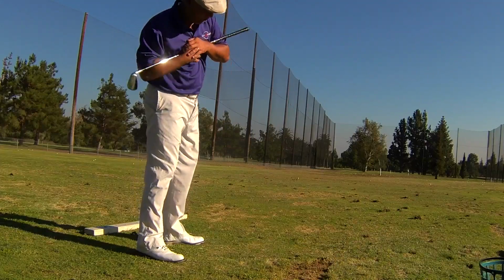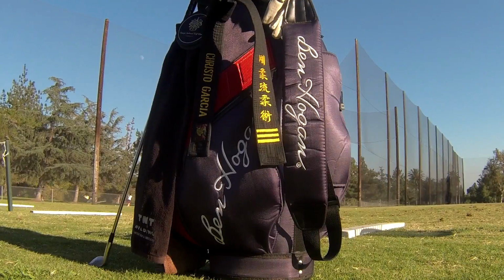MSE Martial Golf